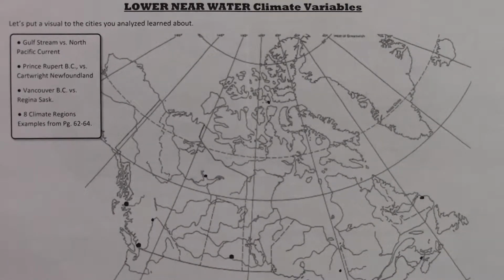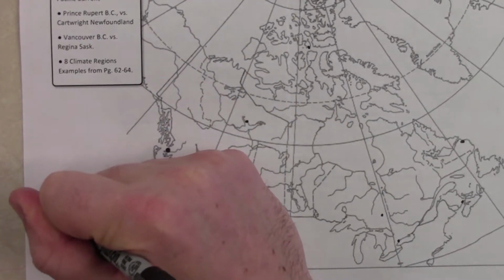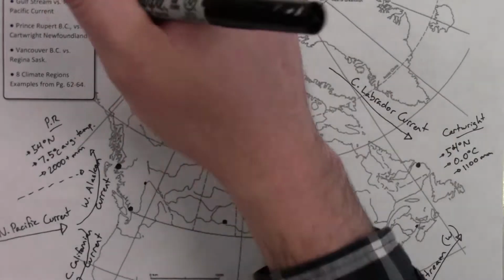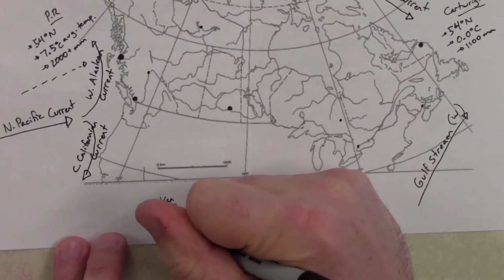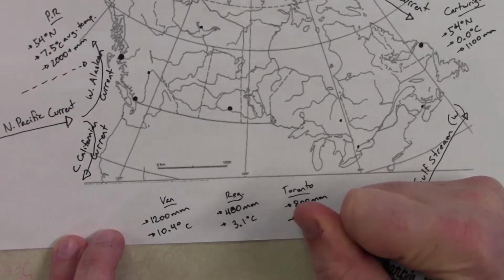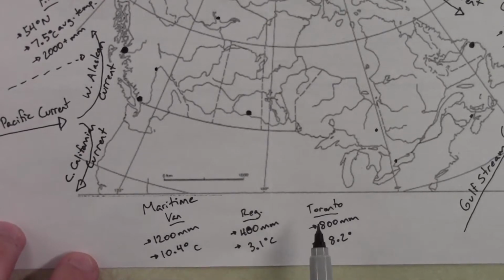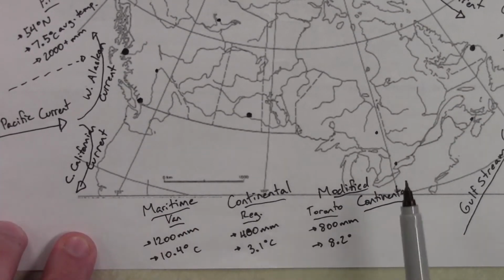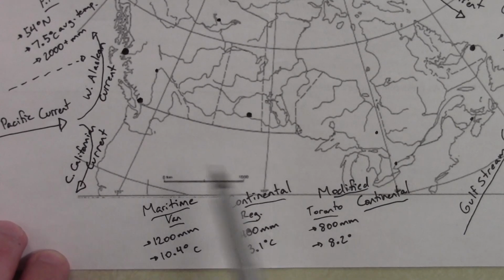LOWER NW Climate Variables